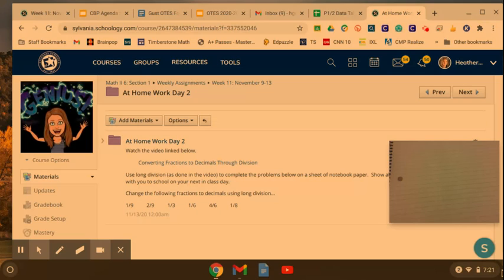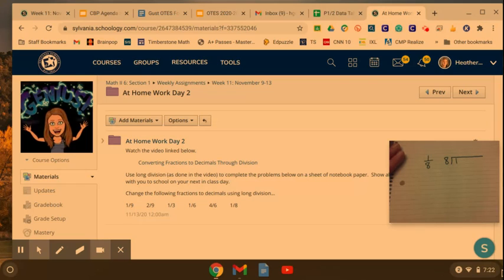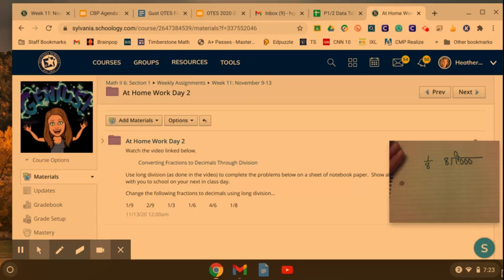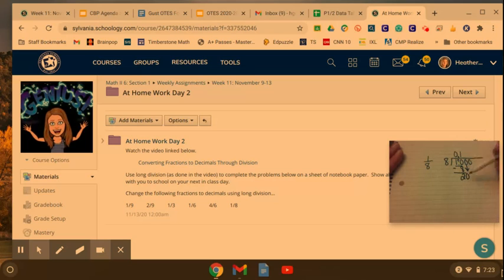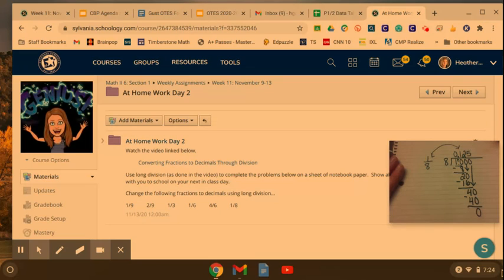Converting Fractions to Decimals